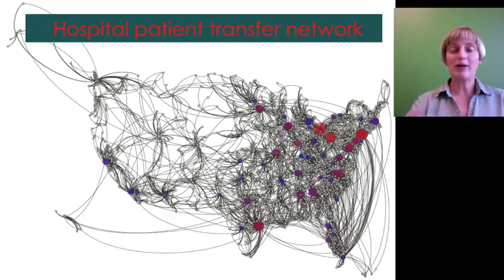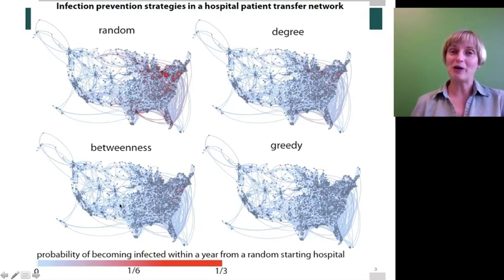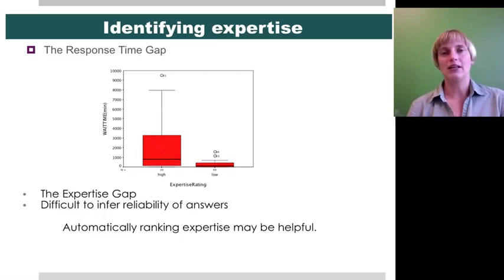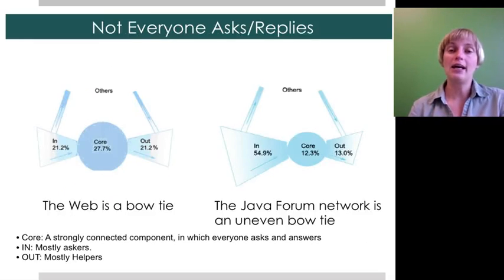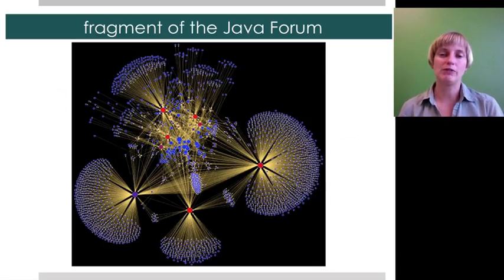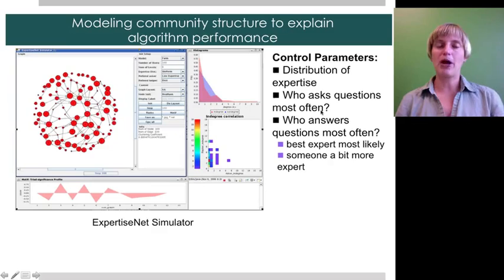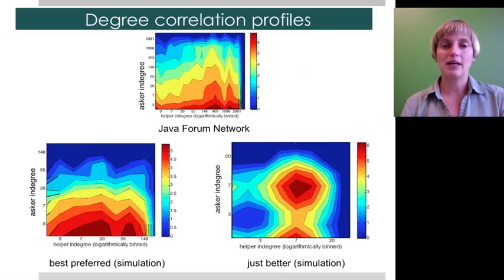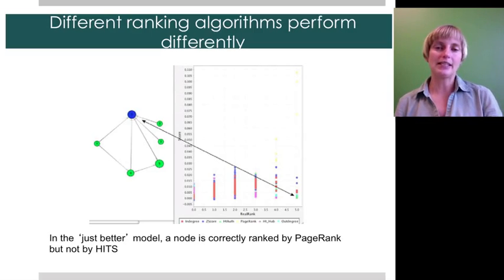3 3 3C centrality applications 1944 optional